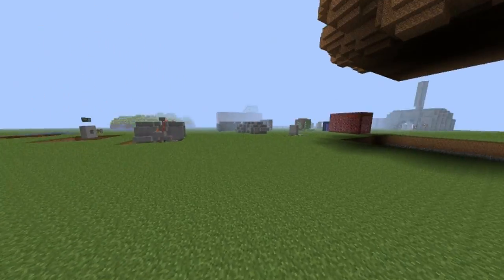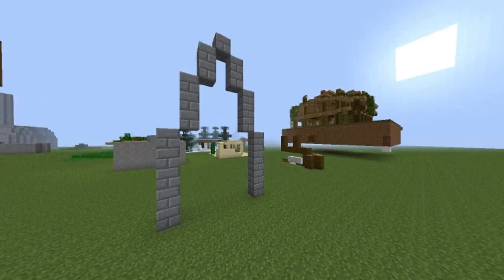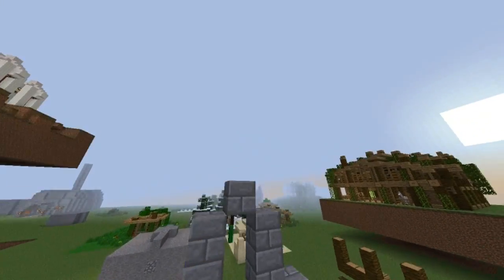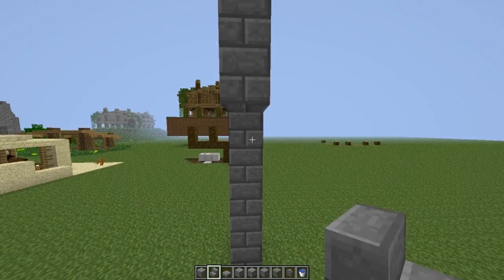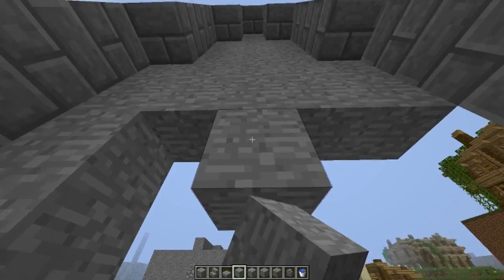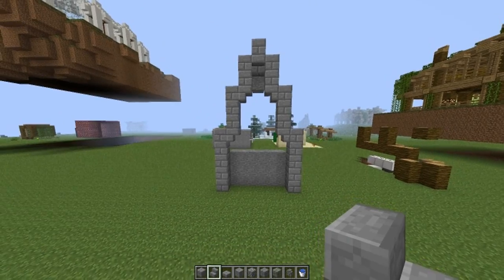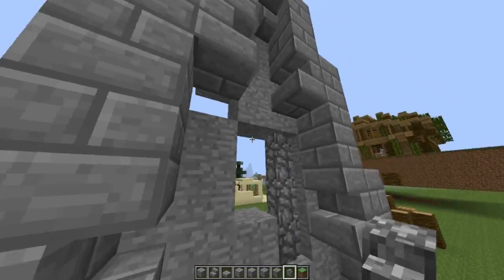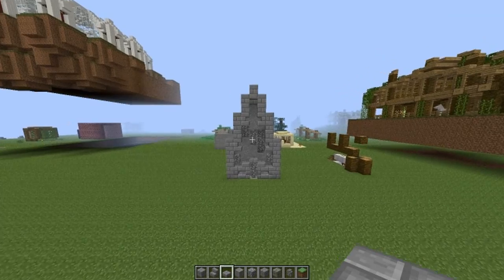Minecraft - "Quick Building Tips" - Archways Made Easy!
• If you want a tip for a certain build, style, or anything Minecraft Building related, post in the comments!
• LIKE this video if you enjoyed!

Extra Info:
minecraft tips n tricks
minecraft quick tip
minecraft building tips
minecraft building advice
minecraft quick building tips